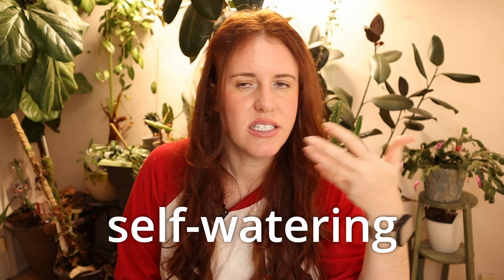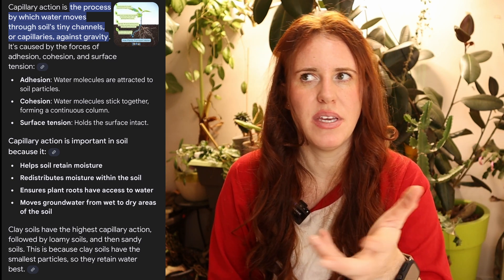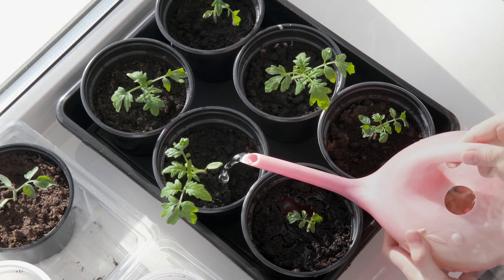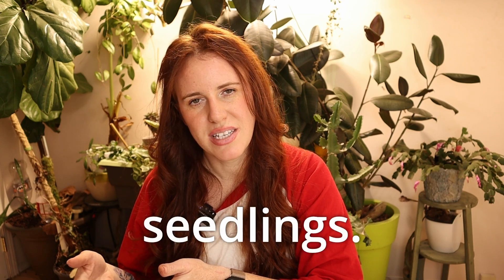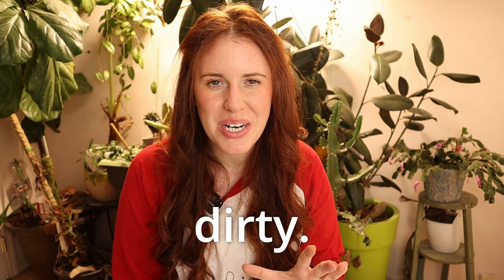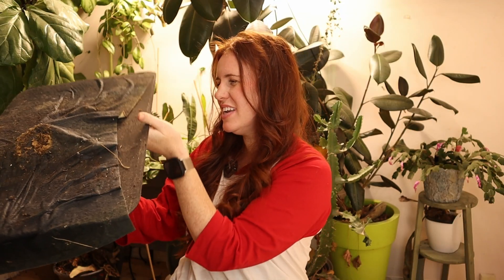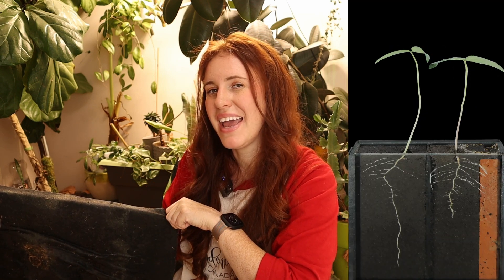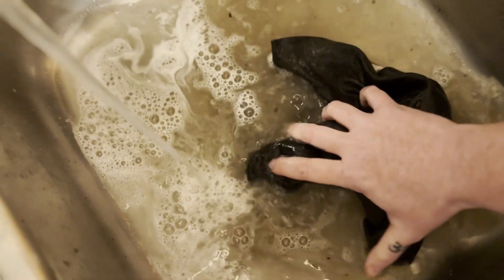Seedling Wicking Mats: Are They Worth It? Capillary Mat System.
Have you ever thought about using a wicking mat for your seed starting set up. These are also known as capillary mats for seedlings. This video goes over exactly what you can expect if you’re choosing to use a capillary or wicking mat with your seedling set up this year. ￼

Paperback 2024 Garden Planner: